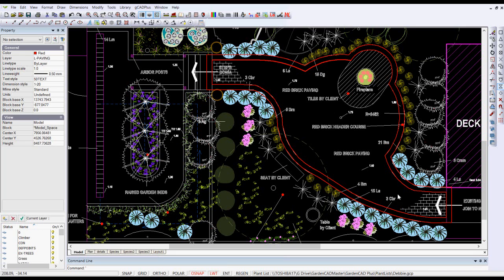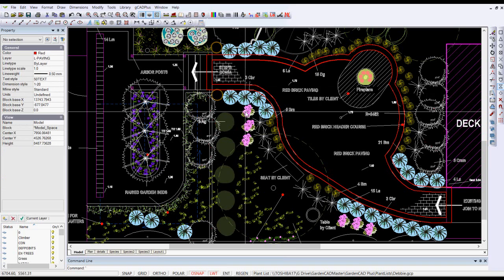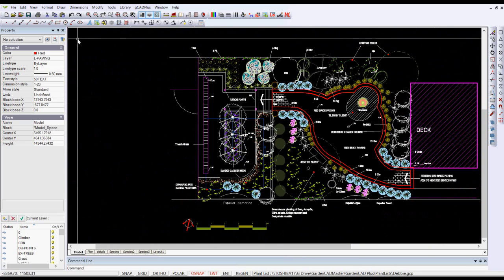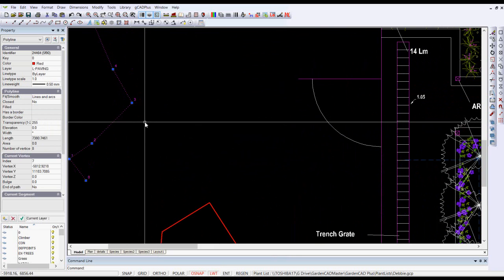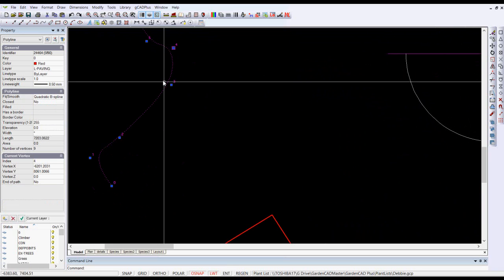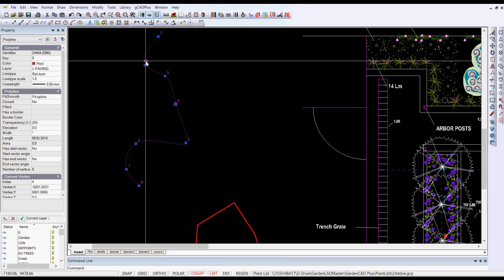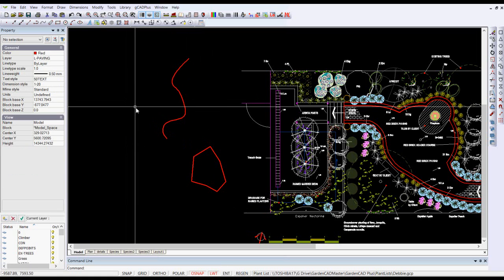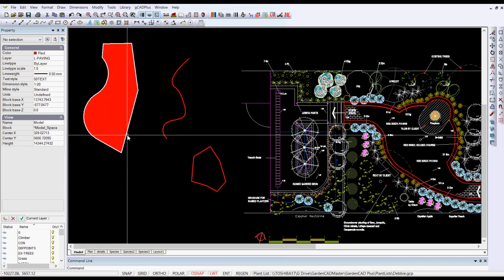Editing polylines in landscape CAD drawings